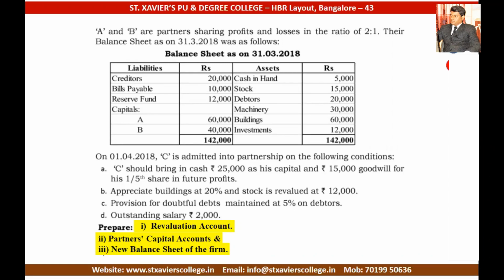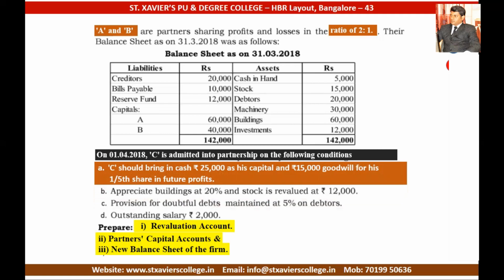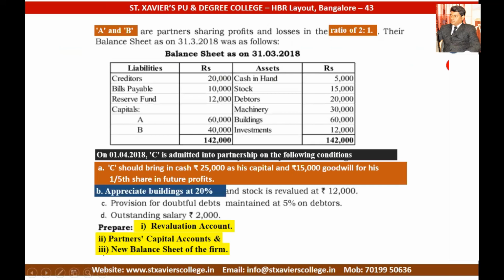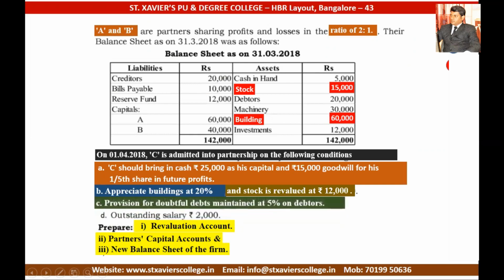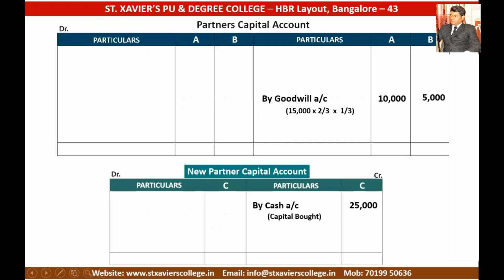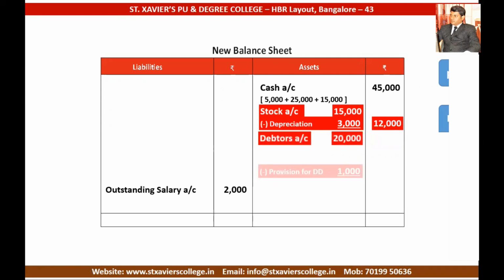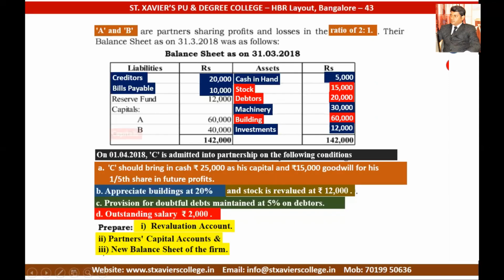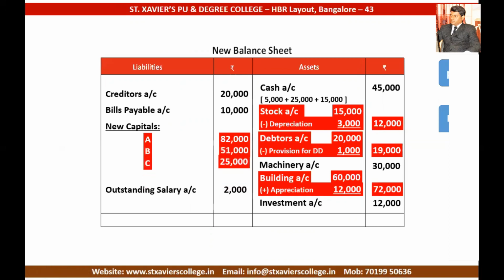Admission of a Partner # Q1 - Mr. Syed Abdul Sabir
For Karnataka PUE Board Students